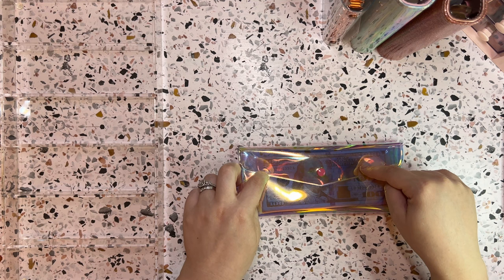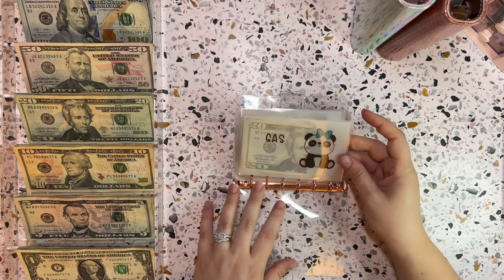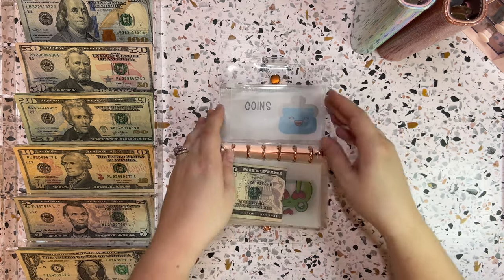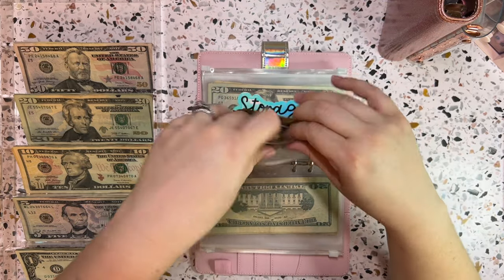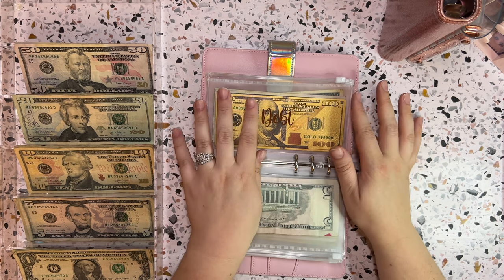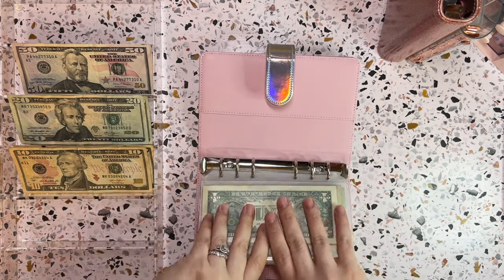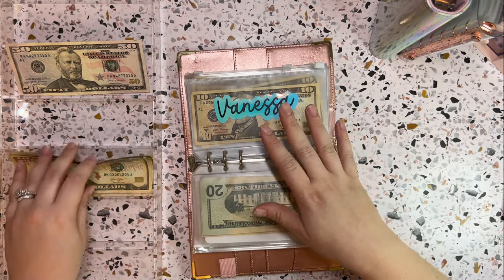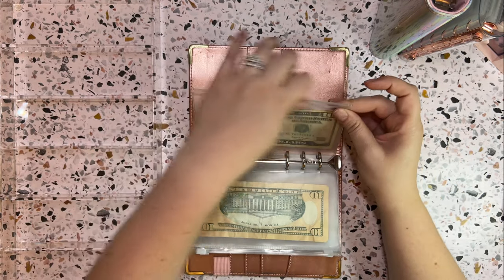CASH STUFFING! $1,050 | Sinking Funds, Bills & Spending Cash Envelopes | July Week 3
Hi Everyone! Join me as I Cash Stuff my Bills binder, Sinking Funds and cash envelopes! My name is Kelsey and I am on a debt free journey! I am using the cash envelope system, determined to live a less stressful and more enjoyable life!

     Kelsey Tessier
💵Small Cash Tray
💰Large Cash Tray
🌊Casa Candle
💡UV Light
💌A7 Cash Envelopes
🏝️Paradise Savings/Bunco
🎲Knock Out
🐢Turtle Savings